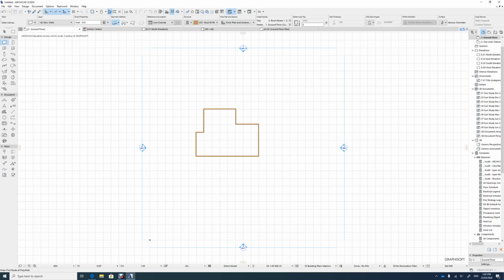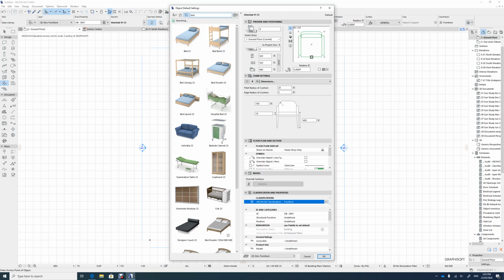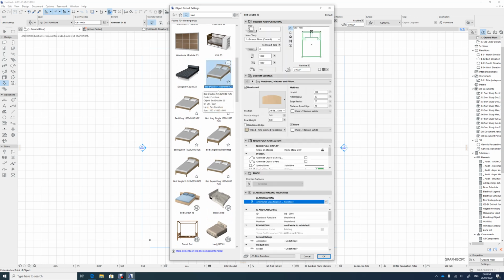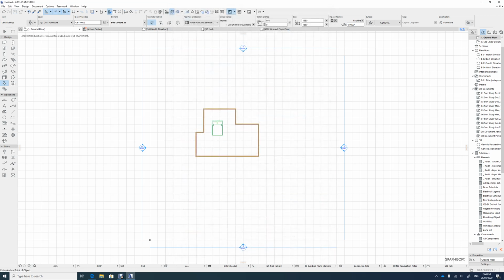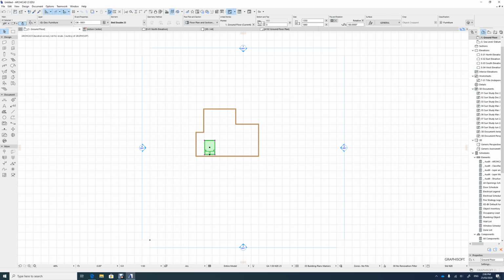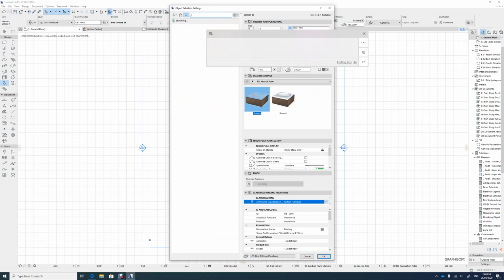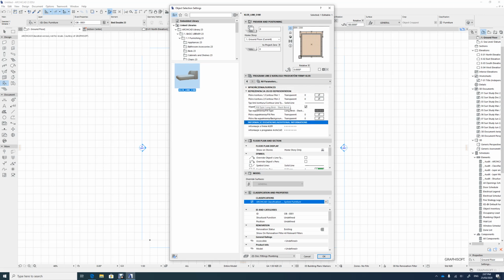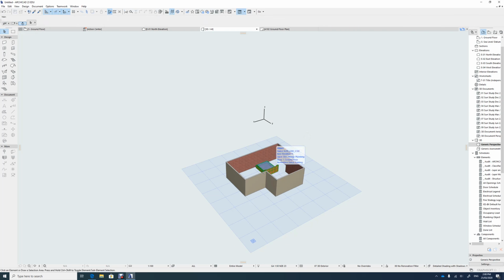Step 3. how to use the library parts, drag objects and rotate objects